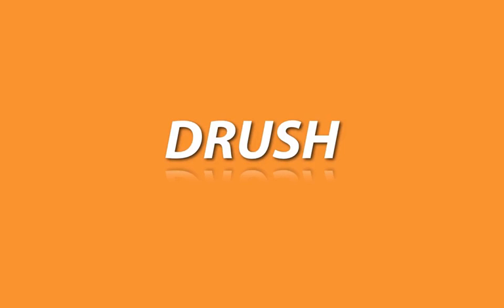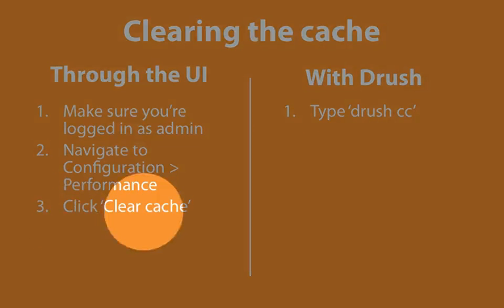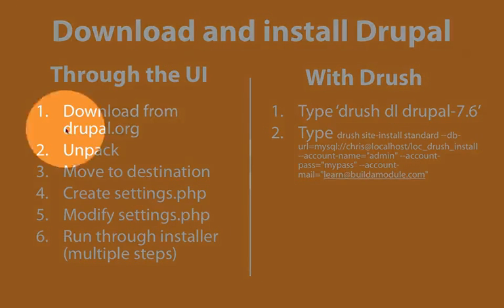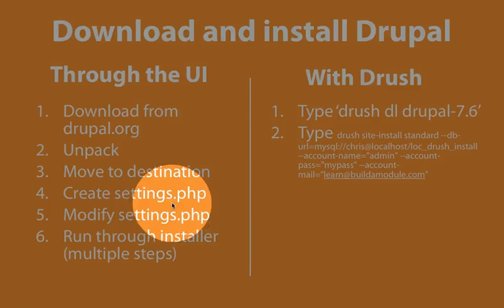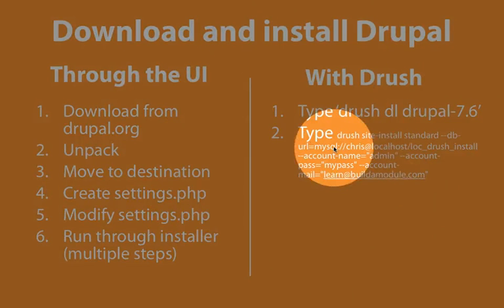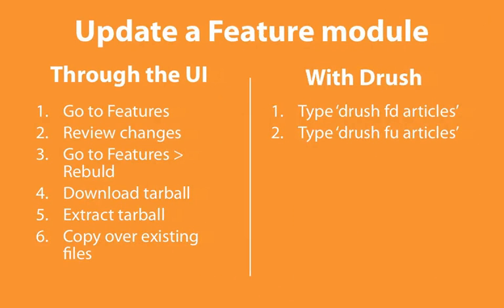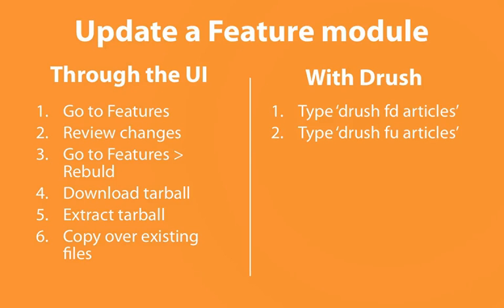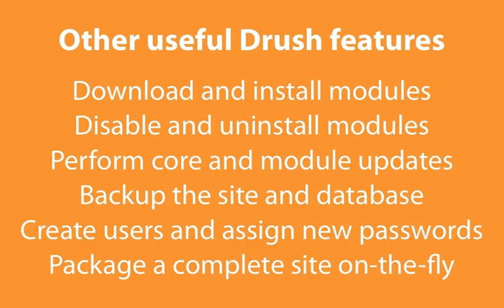100. Introduction to Drush, the ultimate Drupal productivity tool (a Drupal how-to)